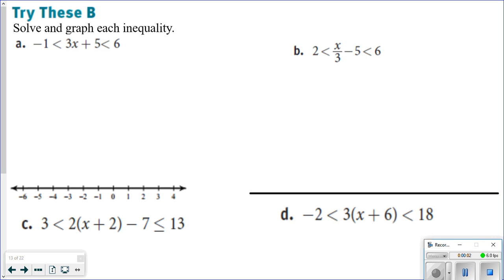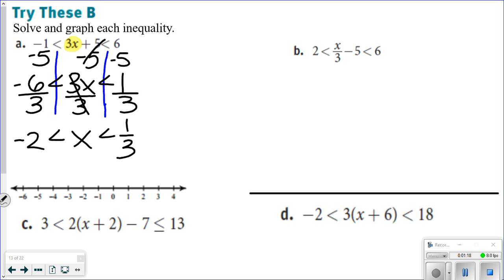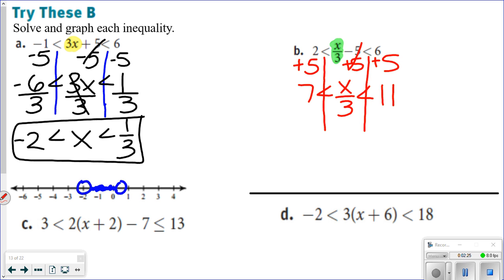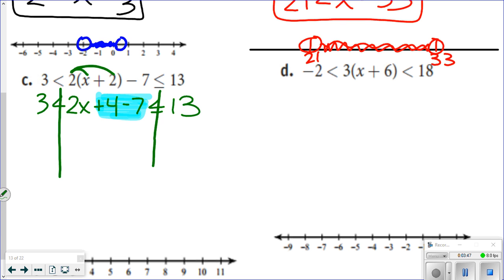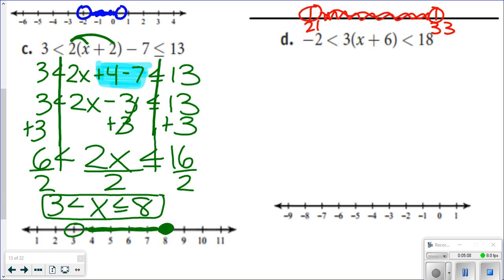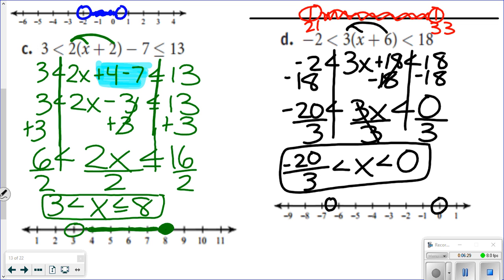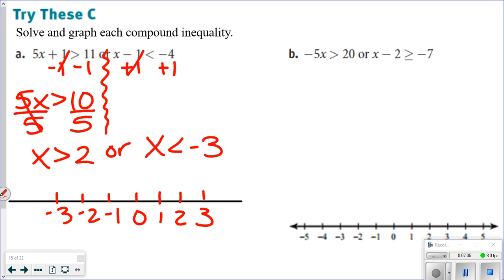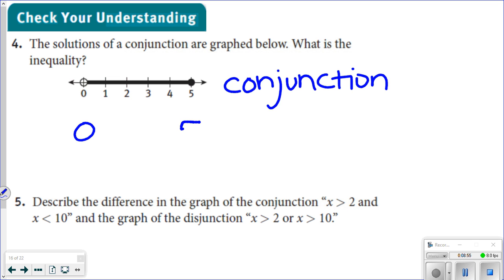3-3 Book Answers